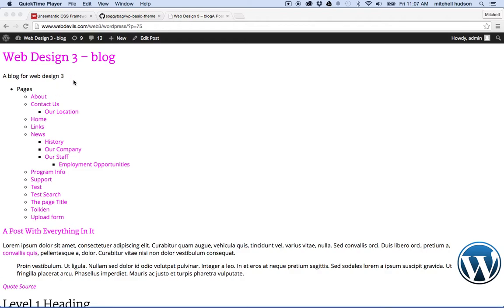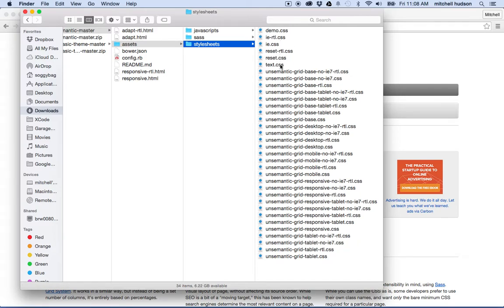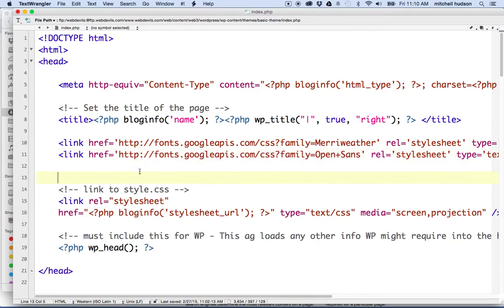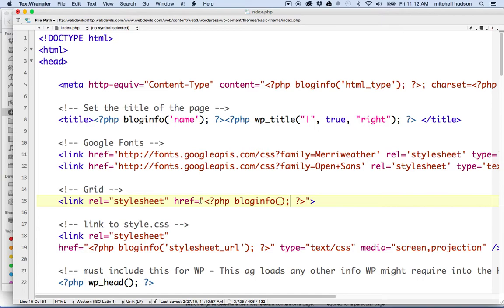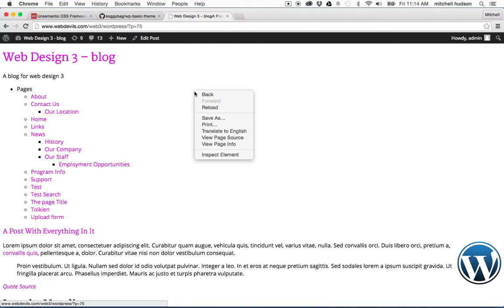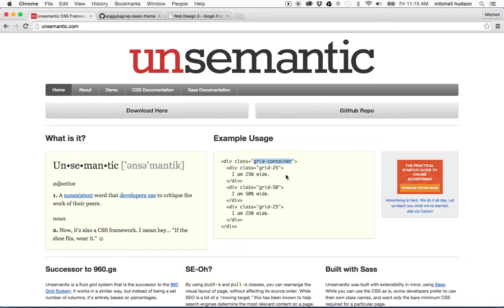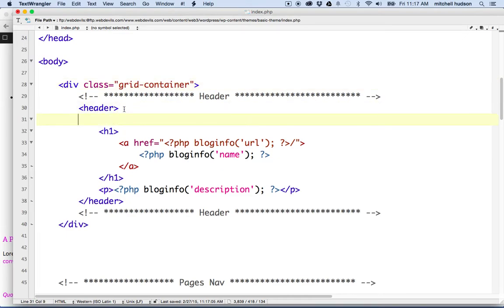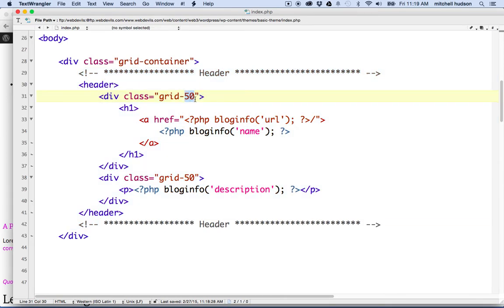4 Wordpress Basic Theme Tour